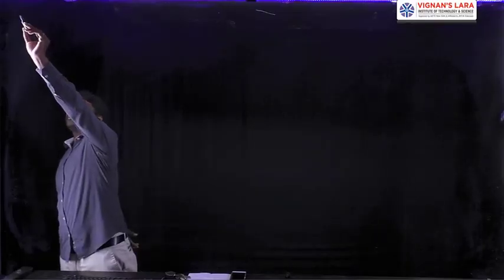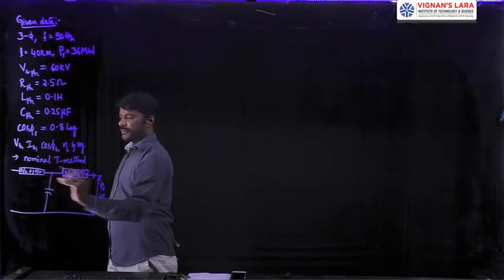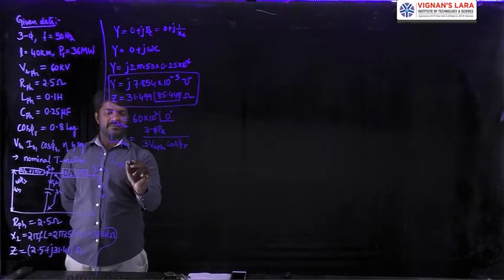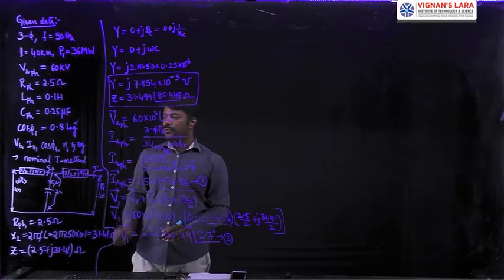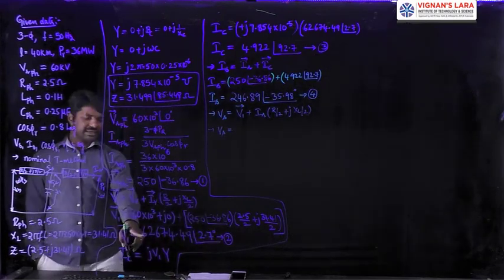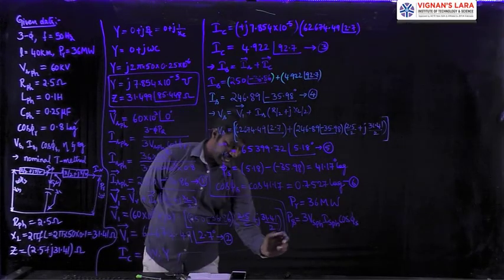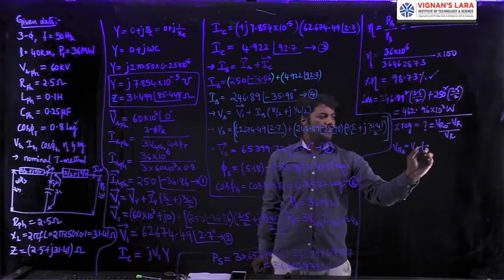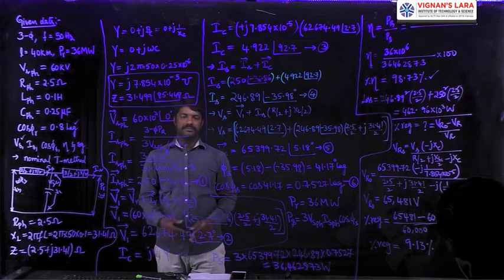UNIT-2 LECTURE 8 Problem on nominal T method